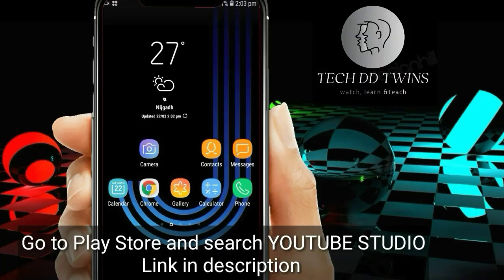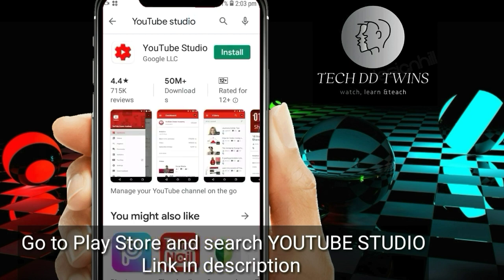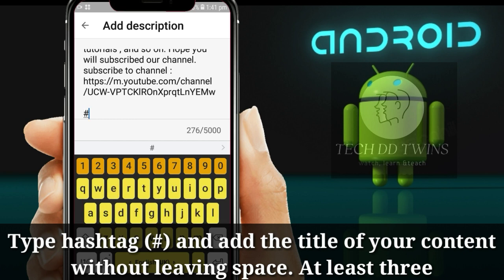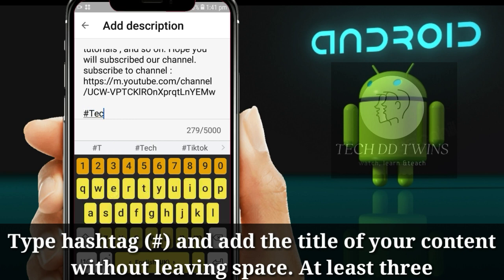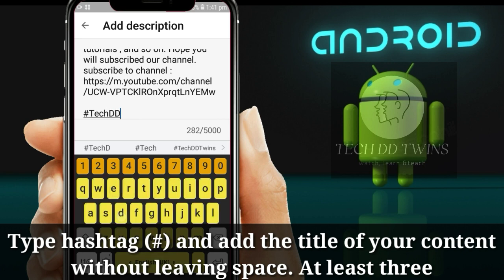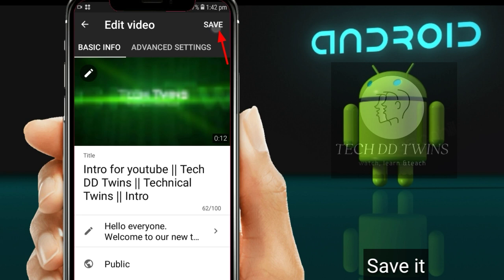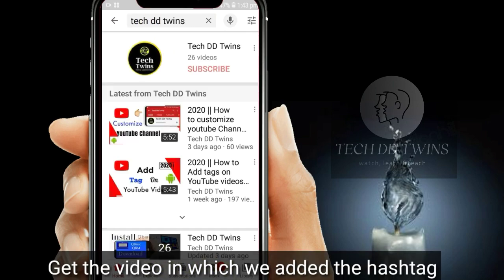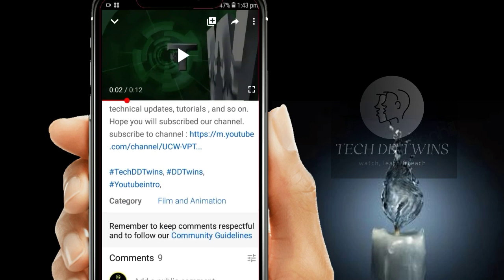How to add hashtag on YouTube video || Add hashtag on YouTube video from android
In this tutorial You can get the process to add hashtag on your YouTube video from android in few steps.